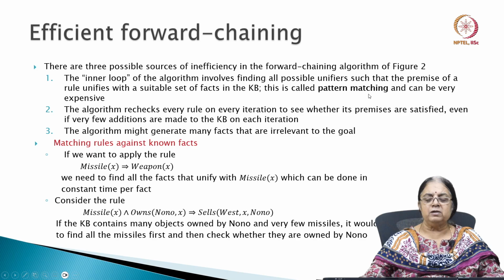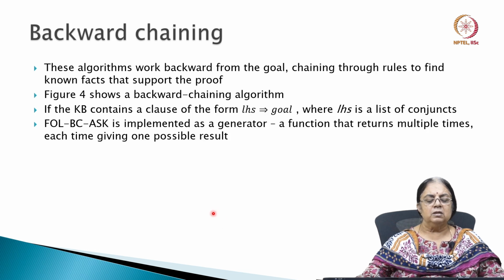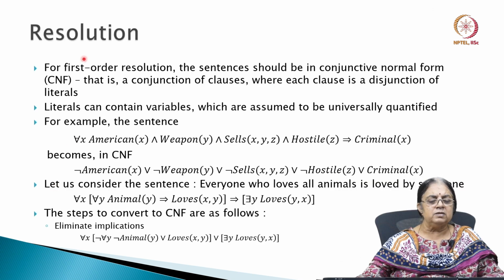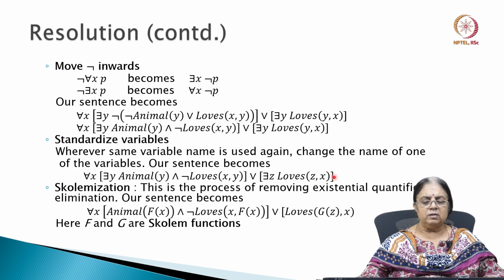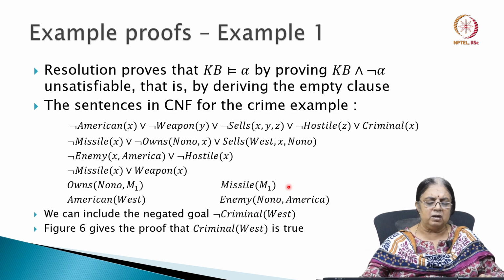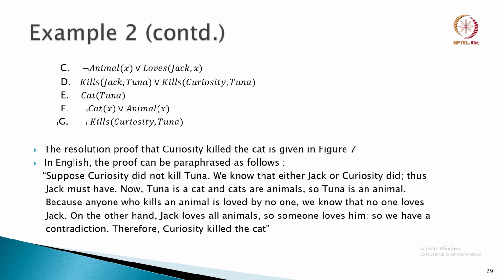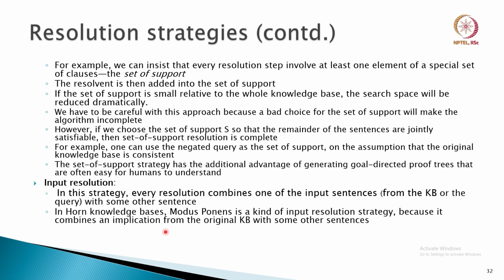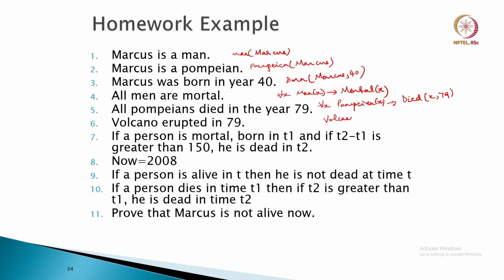Lec 20 Inference in First Order Logic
Forward chaining, Backward chaining, Resolution